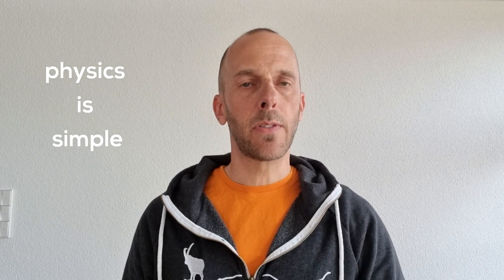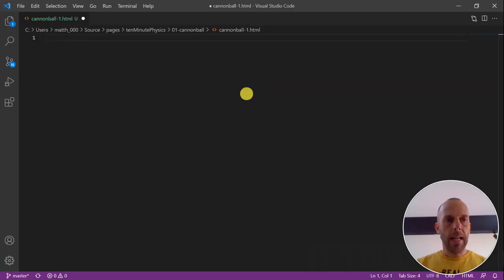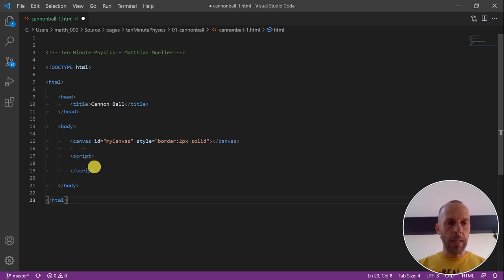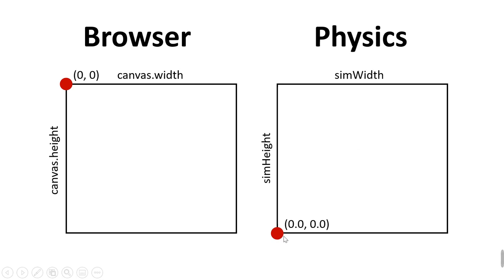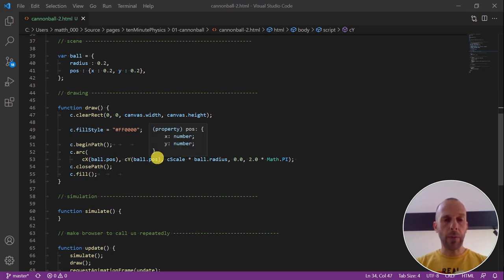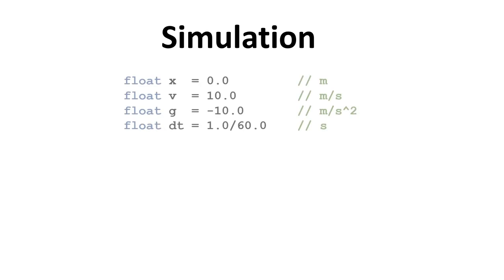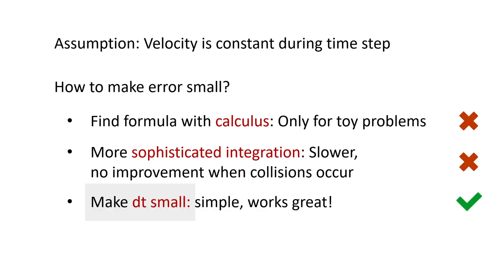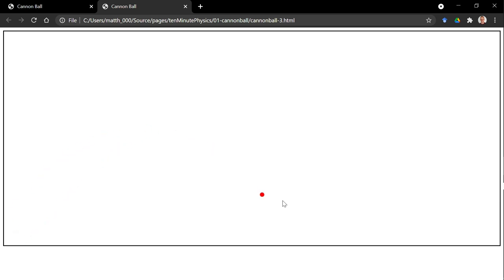Introduction to the channel Ten Minute Physics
In my new channel Ten Minute Physics I am publishing short movies that explain techniques to simulate a large variety of physical effects in real time. I give you the physics background and show you how to code the methods.